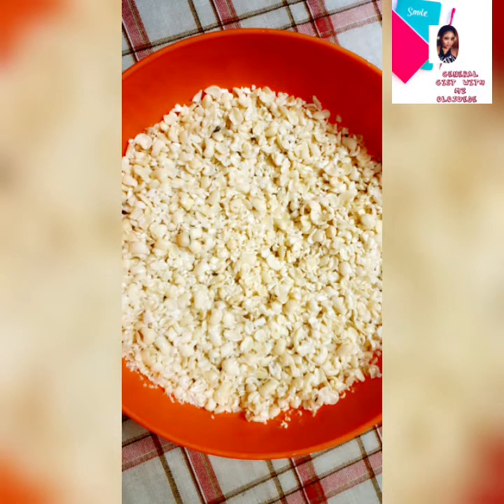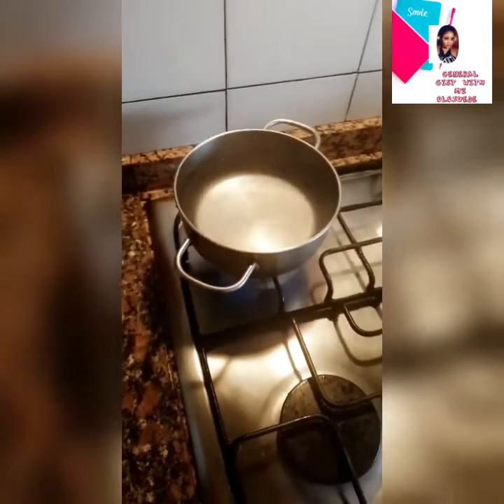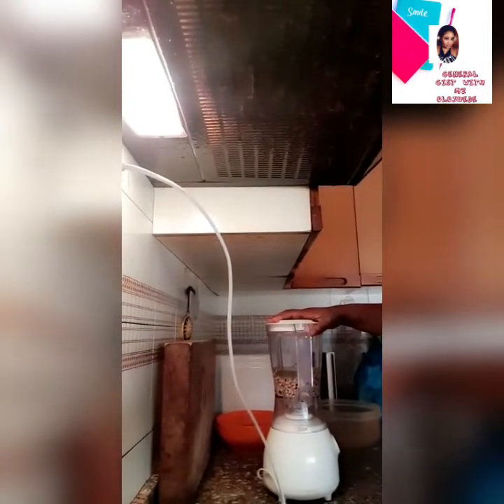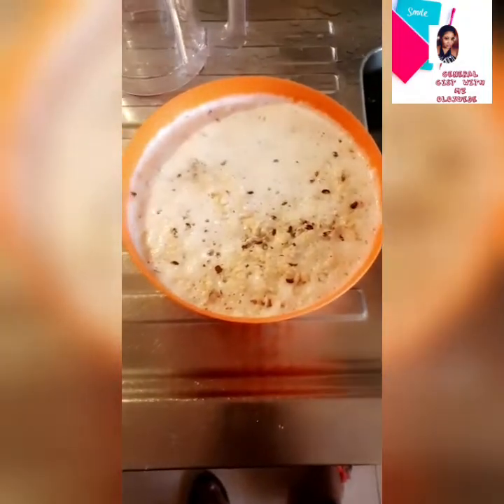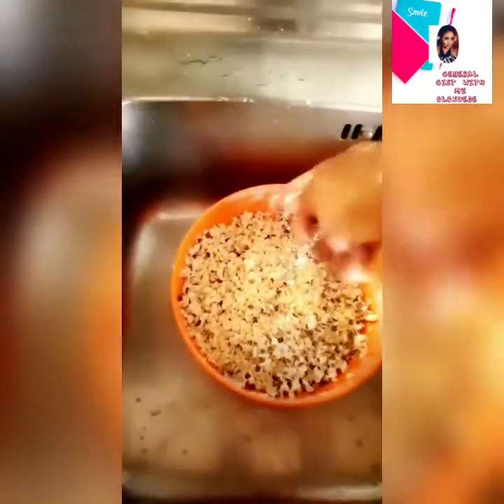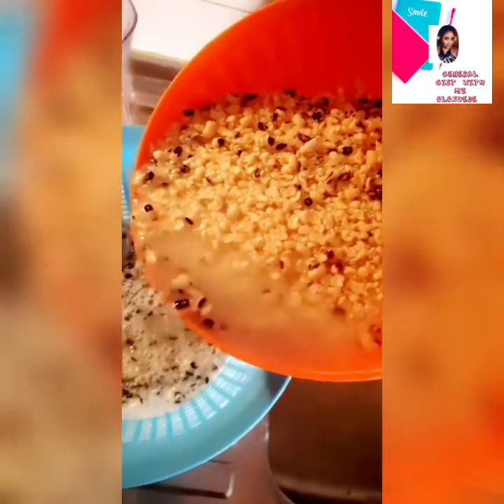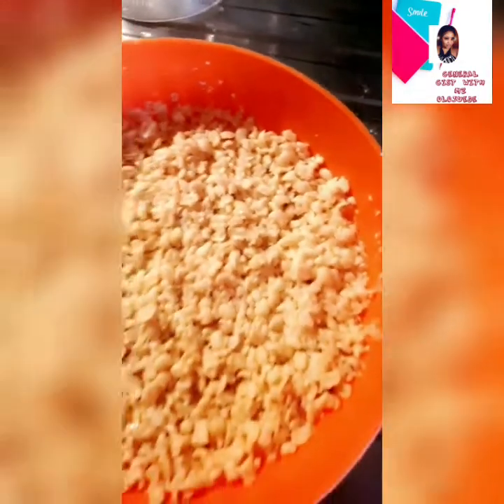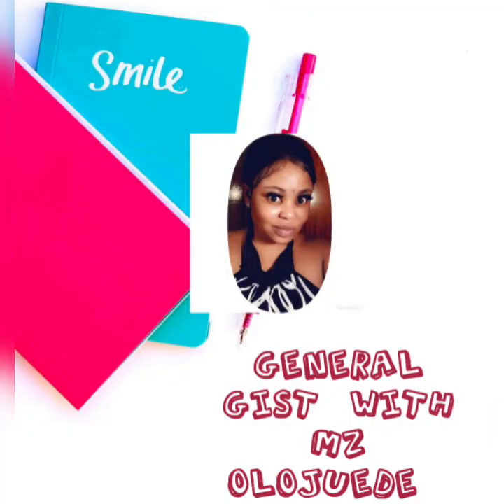Easiest way to peel beans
While growing up one of my worst chores is peeling beans because of the stress and the time it consumes but now I have find the easiest way to peel beans so I will love to share with you guys ...click on this short video and thank me later